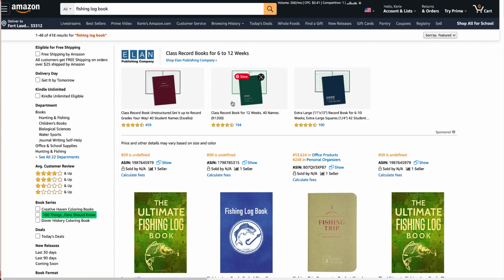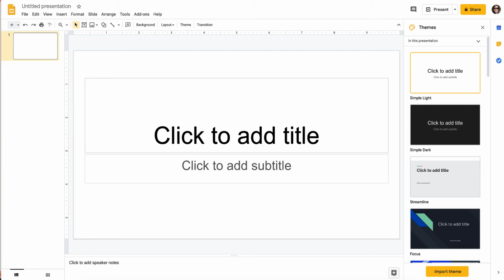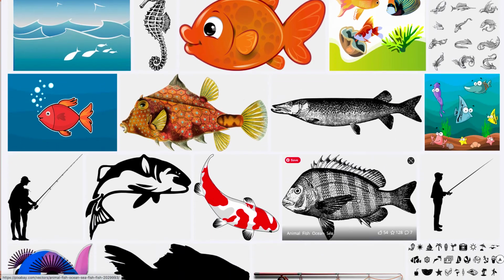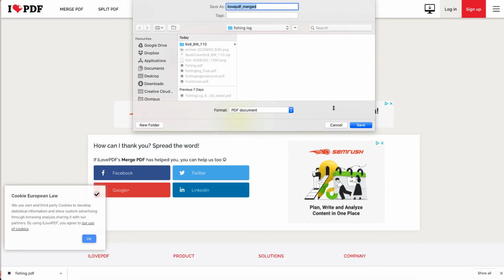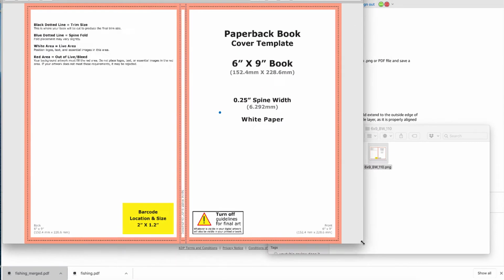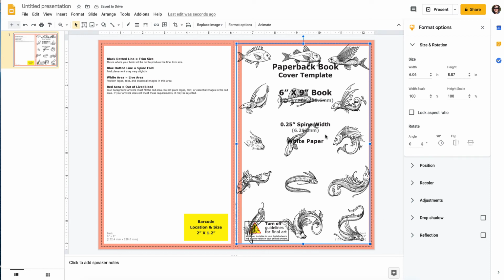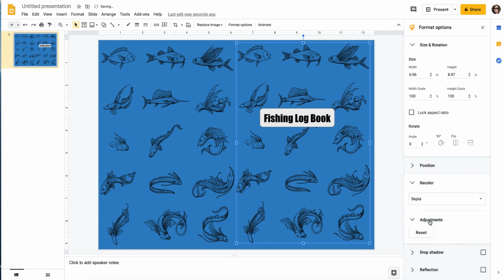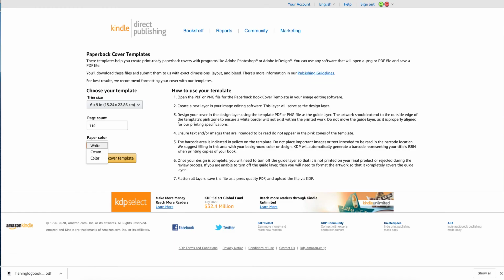Creating KDP Low Content Books - Using Free Tools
Creating KDP Low Content Books - Using Free Tools. Amazon KDP tutorial using a free Bookbolt KDP interior and combining with Google Slides.

Showing how to create KDP low content cover with Google Slides.  One of the best ways of making money online in 2020.

Amazon KDP Cover Templates ➡️

If You Want To Build an Online Business Learn the 12 Steps In This Free Course ➡️

Tools and Resources I Use

Time Stamp
0:00 Intro
0:49 KDP Low Content Niche Research
0:50 KDP Interiors - KDP Low Content Book Interiors
1:14 DS Quick View Working
1:34 Bookbolt Interior Wizard
3:35 Google Slides Interior Page Setup With Bleed
9:34 Combining PDF with Free Tool
11:07 Google Slides Creating a Cover
20:42 Bookbolt